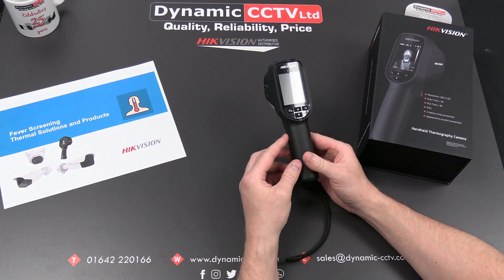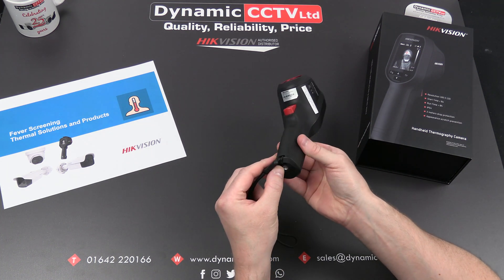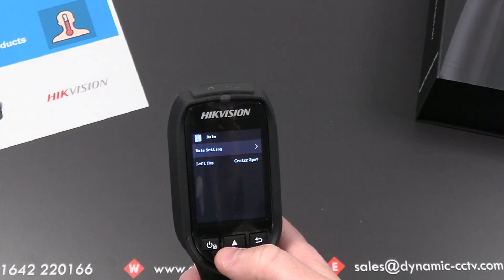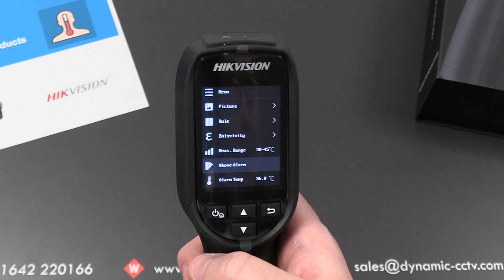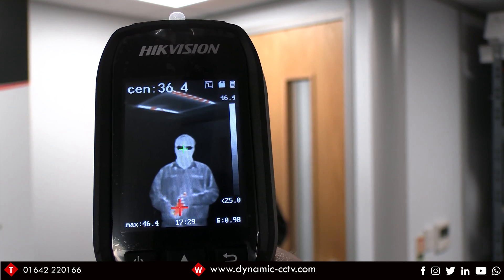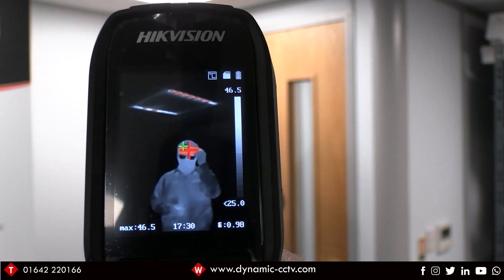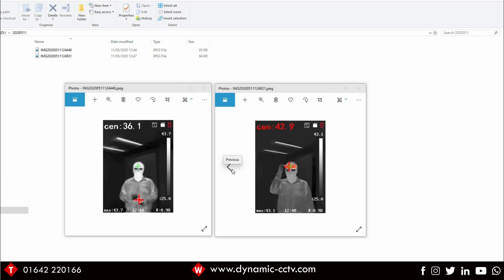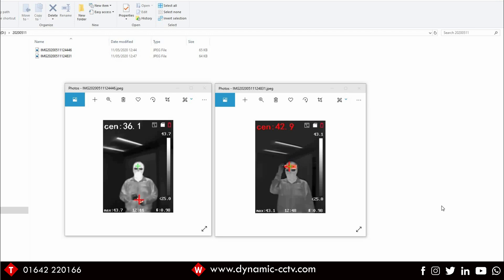DS-2TP31B-3AUF Handheld Thermal Temperature Screening Camera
Dynamic CCTV Thermal temperature screening camera range includes this handheld camera.
Dynamic CCTV Thermal temperature screening range includes
• Handheld - 2.4’’ LCD display - DS-2TP31B-3AUF
• Turret - 3.1mm - DS-2TD1217B-3/PA
• Turret -6.2mm - DS-2TD1217B-6/PA
• Bullet -6.2mm - DS-2TD2617B-6/PA
• Bullet 15mm - DS-2TD2636B-15/P
• Face Recognition Terminal DS-K1T671TM-3XF
• Bullet 13mm -DS-2TD2636B-13/P
• Bullet 9.7mm - DS-2TD2636B-10/P

With a range of accessories to suit our Thermal Temperature Screening Cameras

Available to buy from Dynamic CCTV Today!

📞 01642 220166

@HikvisionUKandIreland @Hikvision Corporate Channel @Dynamic CCTV Ltd